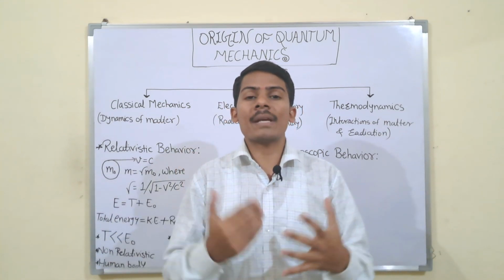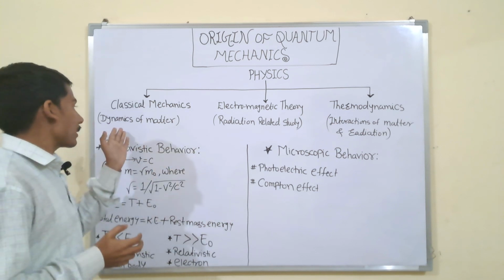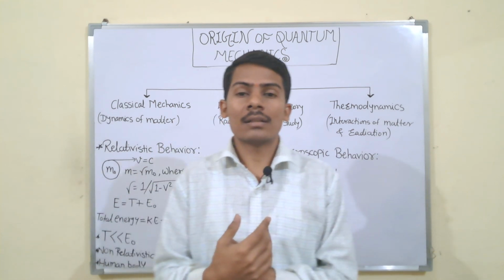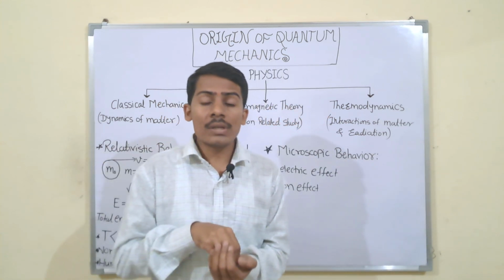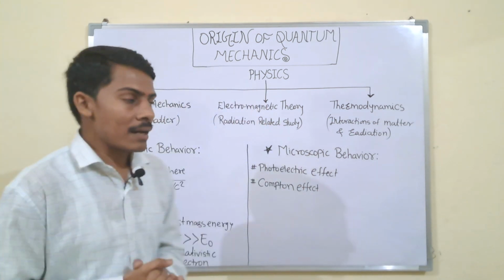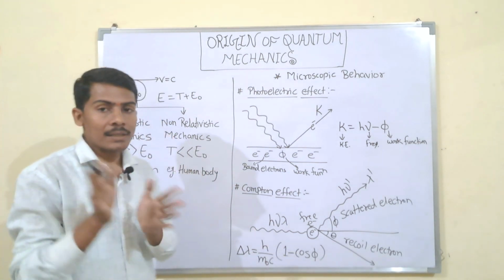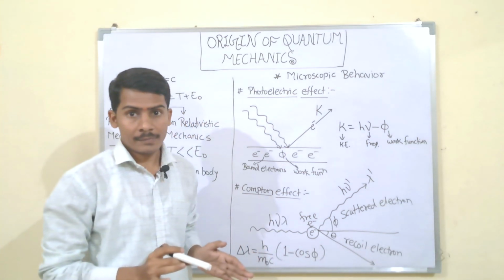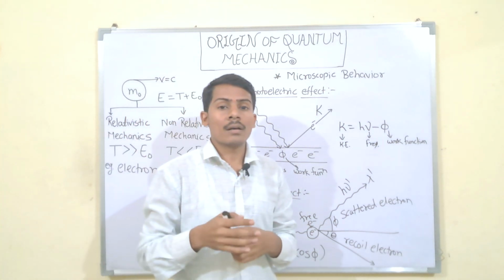Quantum Mechanics: Origin of Quantum Mechanics-NET/SET/GATE/JEST